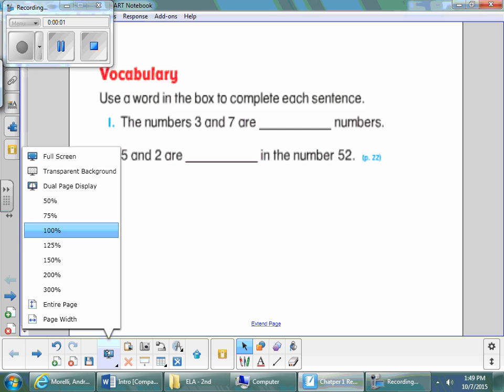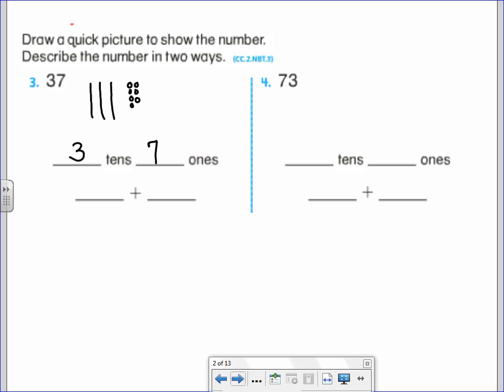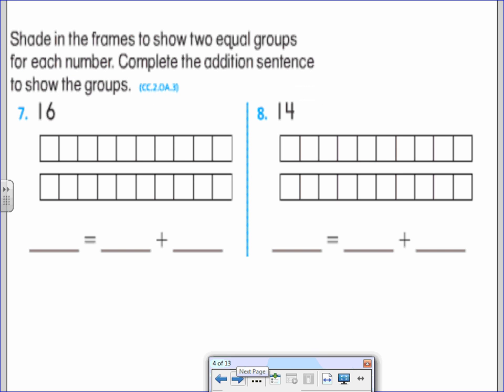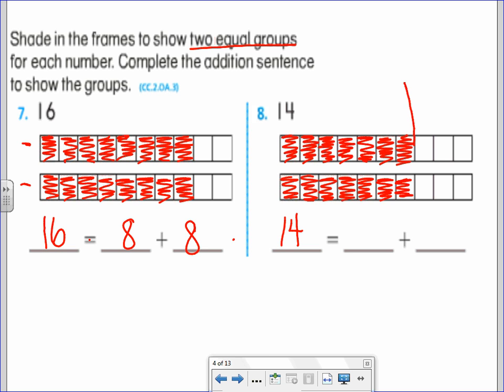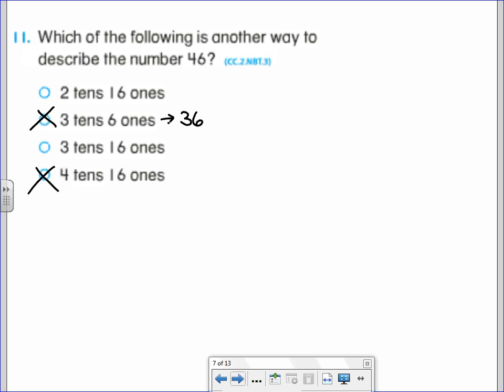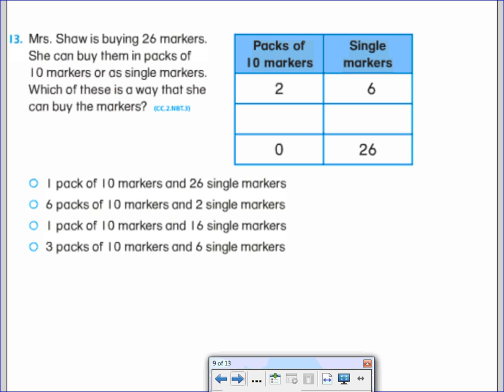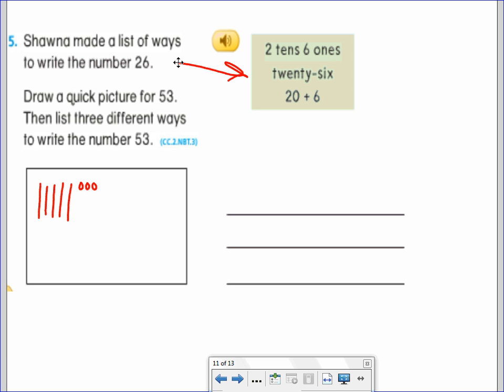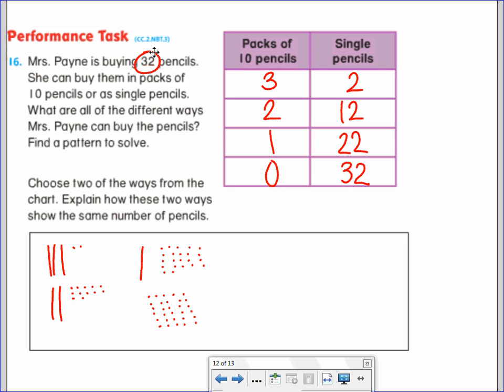Chapter 1 Studycast